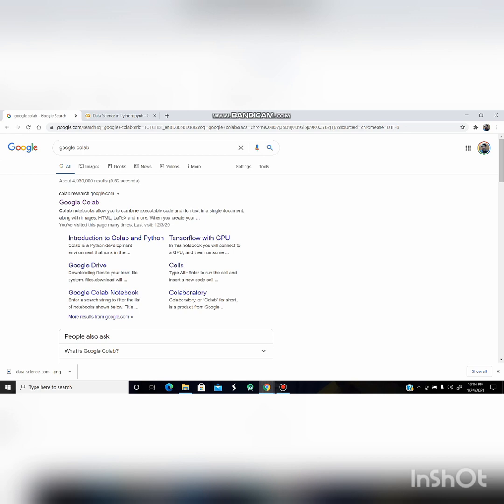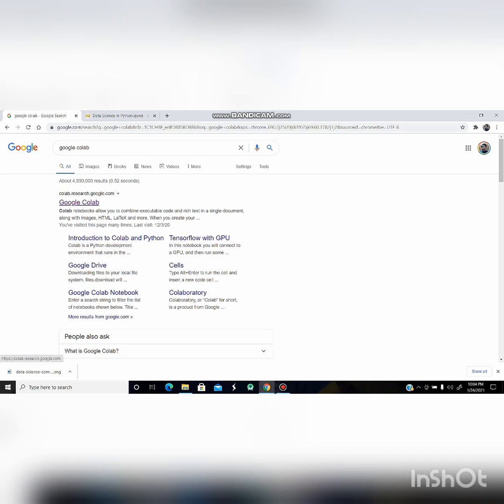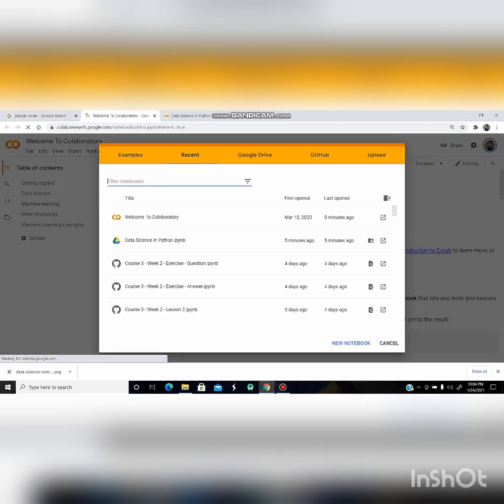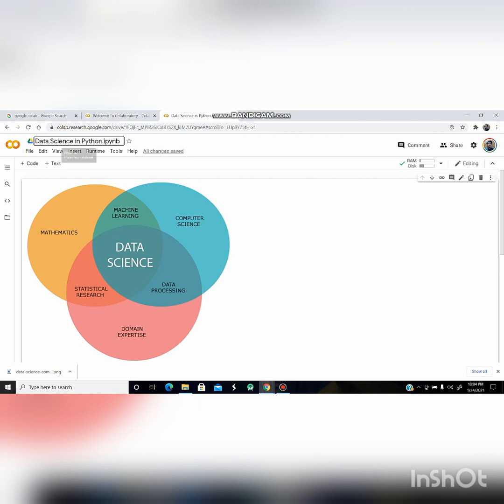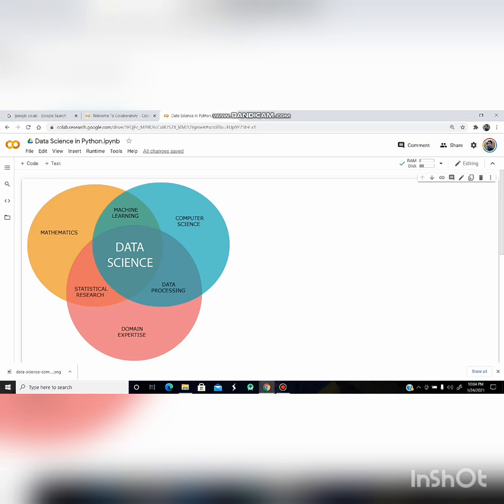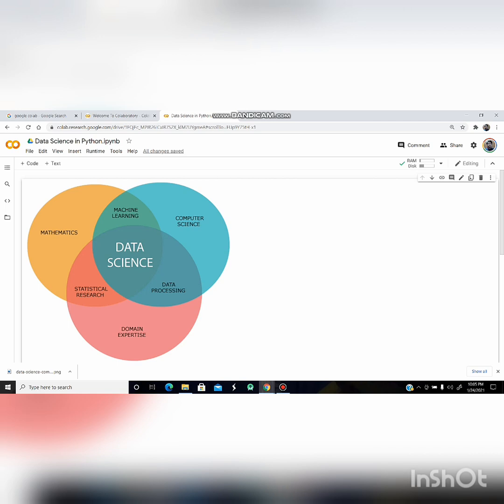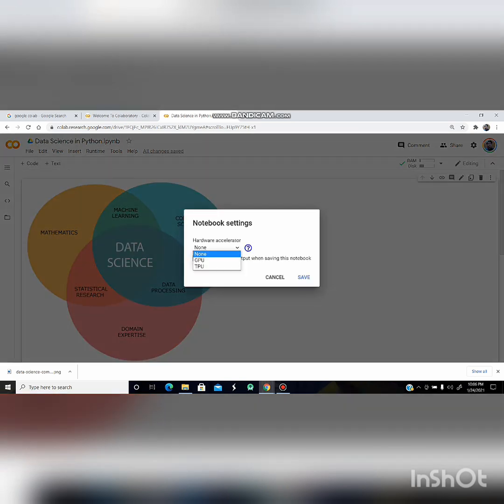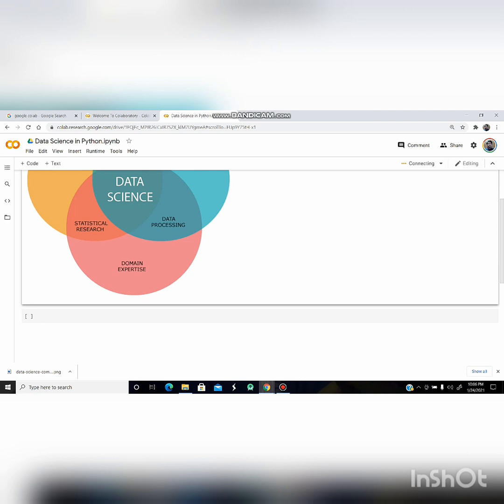Introduction to Data Science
This is the first video of my data science tutorial series where i talked about what is data science and talked briefly about how to use google colab for machine_learning and data_science. I have given an idea about the contents i will be covering in this playlist.